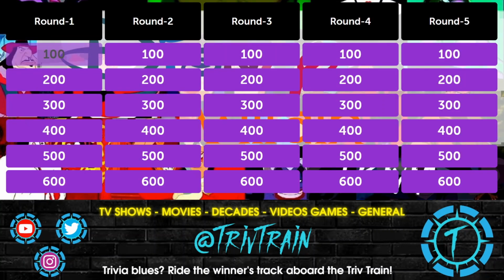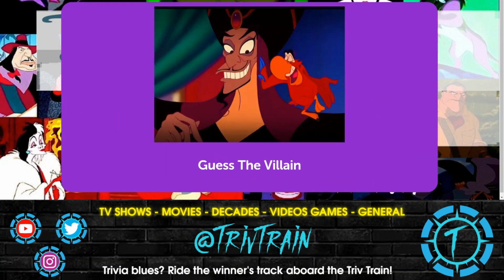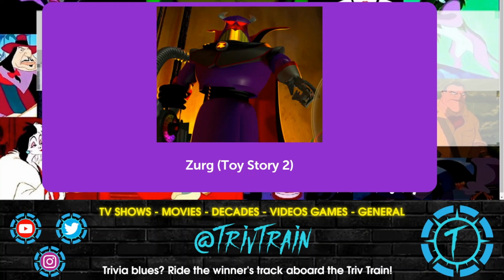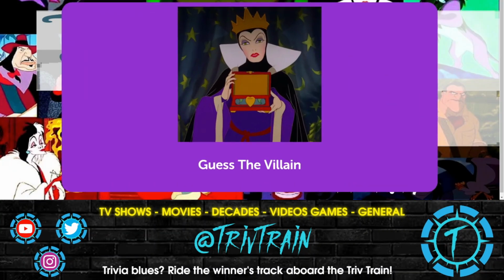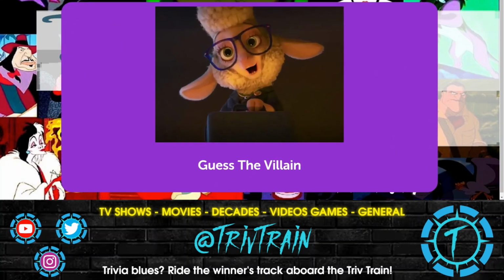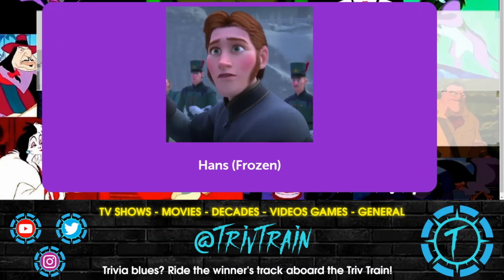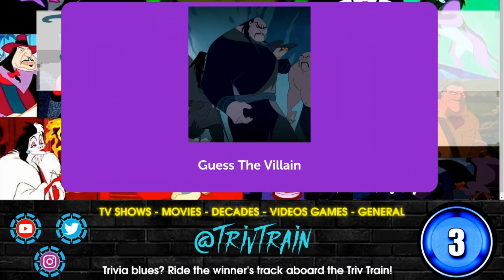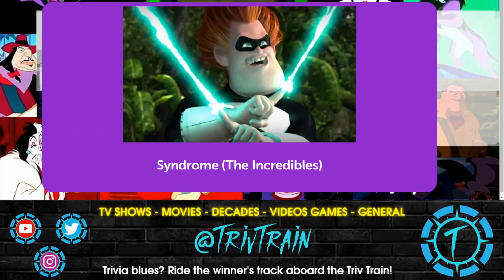Disney Trivia Villain edition. Guess the Villain from the picture.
Disney Villain Trivia quiz game to guess who the villain is based off the picture shown This is set up like Jeopardy with 5 categories and 30 questions.